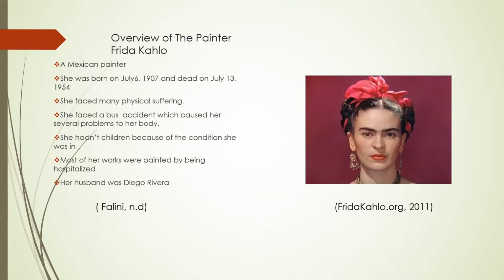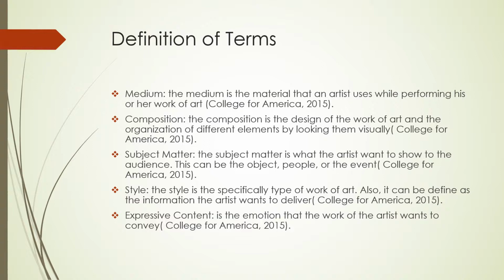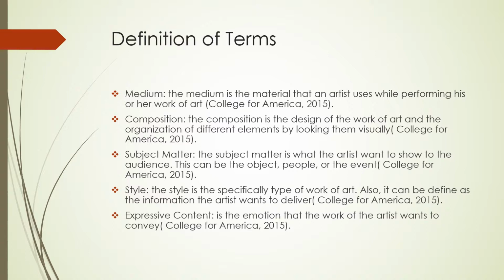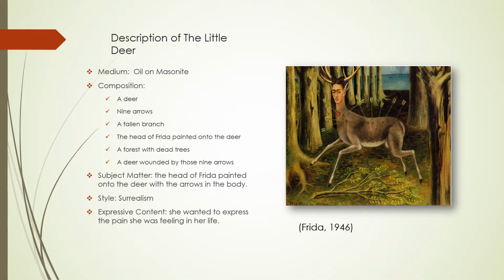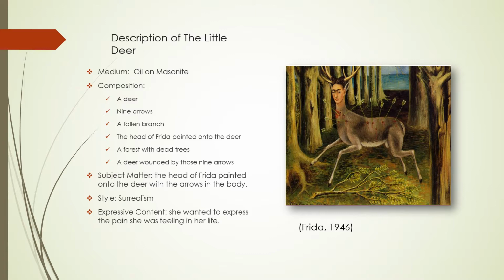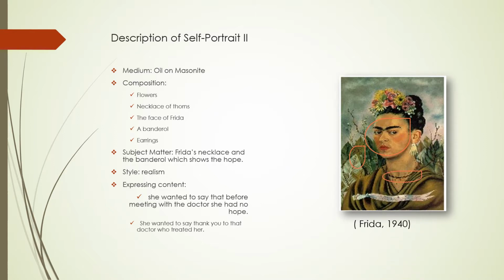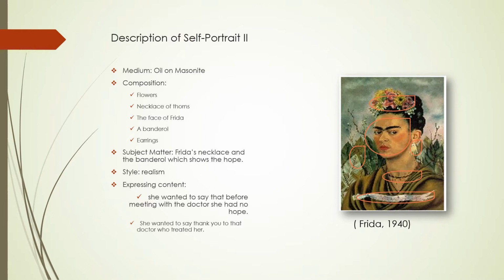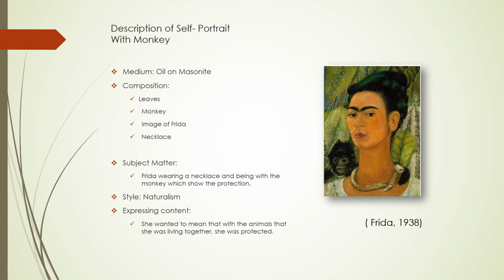Mutesi In terms of Art